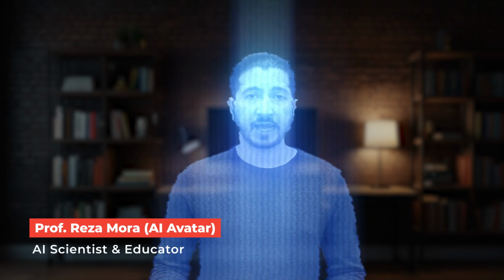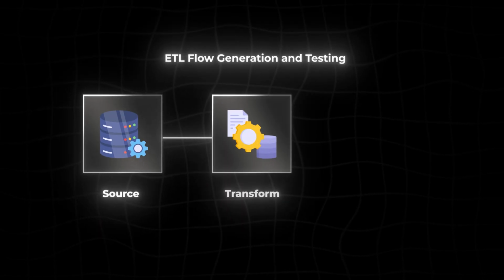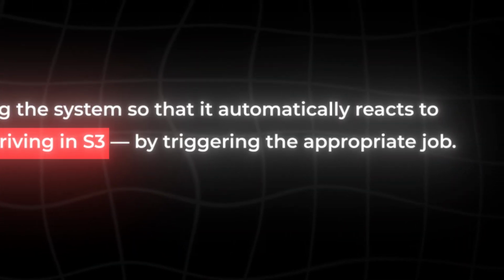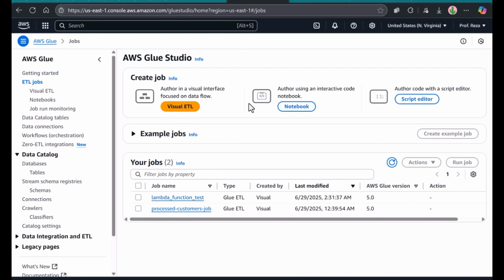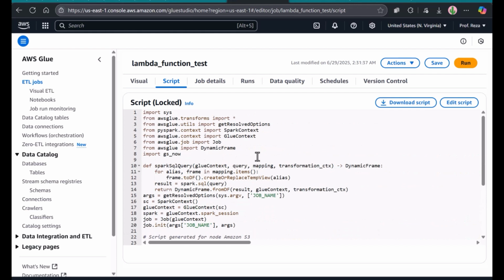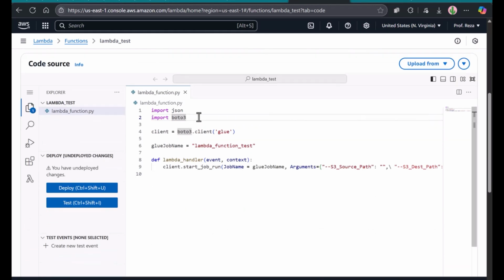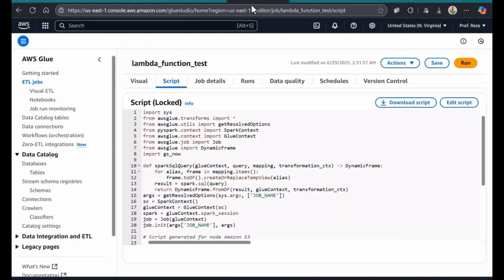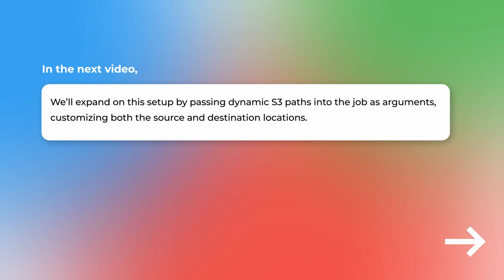L3V2 ETL Flow Generation and Testing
In this video, you'll learn how to create an event-driven ETL flow that reacts instantly when a new file is uploaded to Amazon S3. Imagine this: your customer data arrives, and your pipeline starts processing it automatically — no clicks, no delays! ⚡📂

We'll guide you through editing your Glue ETL script and updating your Lambda function to make them work seamlessly together. You’ll see how to configure AWS services so the whole process — from file arrival to data transformation — runs hands-free. 🧠✅

By the end of the lesson, you’ll have a fully working system that detects new data and launches your Glue job instantly, making your data team more efficient and responsive. Perfect for any business that deals with frequent uploads or customer transactions. 📈🧩